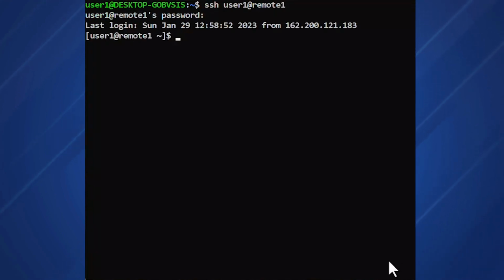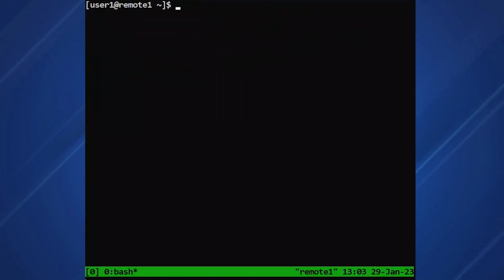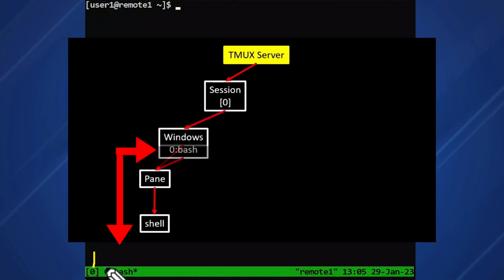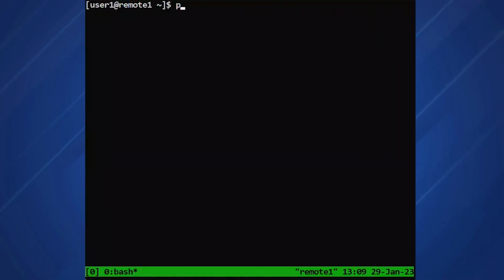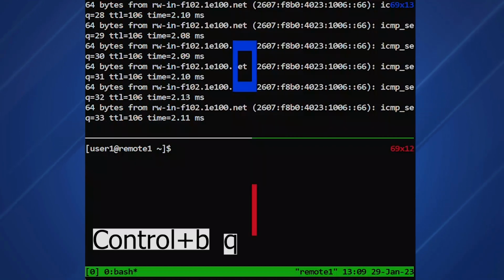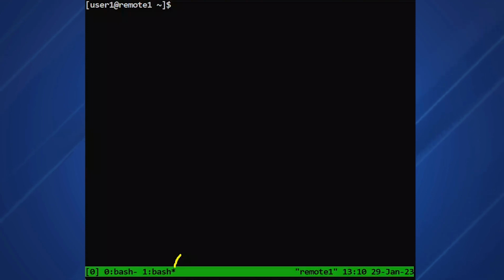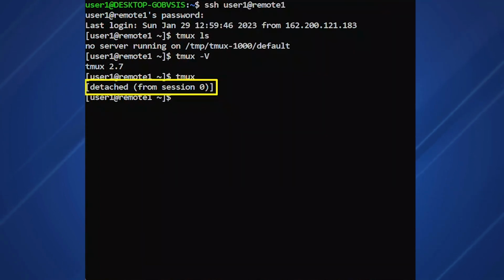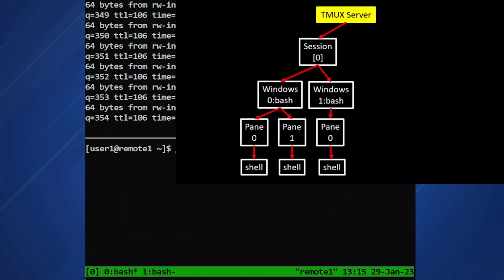TMUX - Getting Started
This video should get you started with using TMUX and introduces the major concepts that will be built upon in the series.

⏱️Chapters
00:00 - Intro
00:24 - Starting a TMUX Server
01:01 - TMUX Architecture
01:51 - Prefix Key
02:10 - Splitting a Window
02:58 - Creating a New Window
03:20 - Navigating Windows
03:30 - Detaching from TMUX

 @Ray Chavez